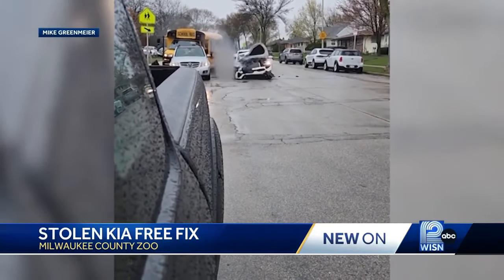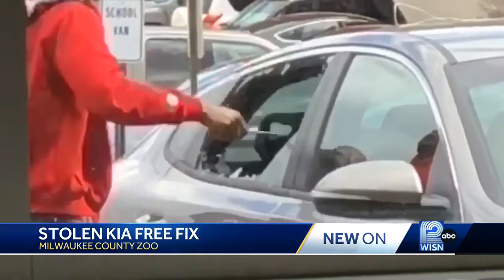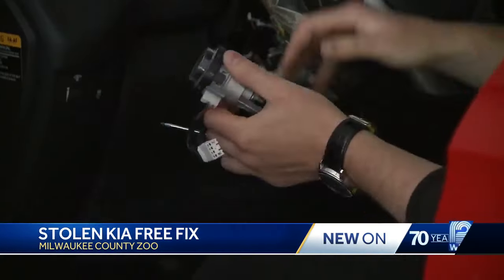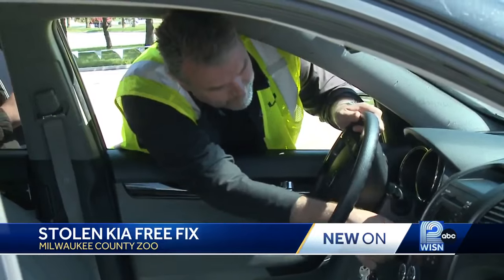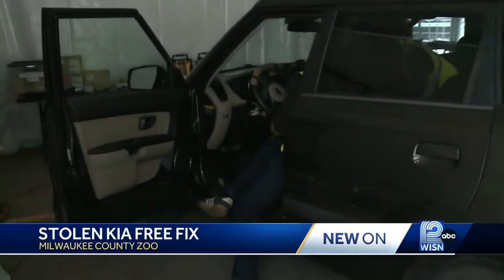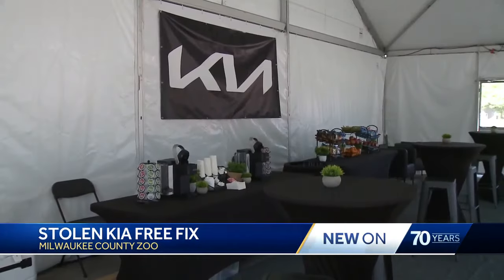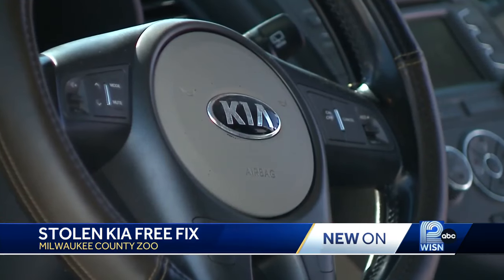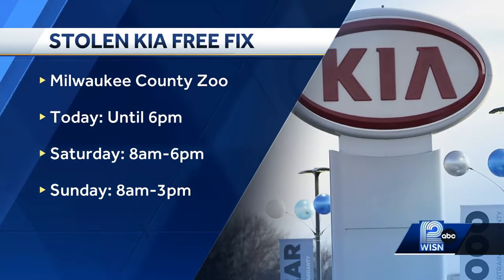Kia installing anti-theft software on cars at Milwaukee County Zoo clinic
Friday, Saturday, and Sunday, Kia America is partnering with local Kia dealers to provide free anti-theft software upgrades to Kia owners.